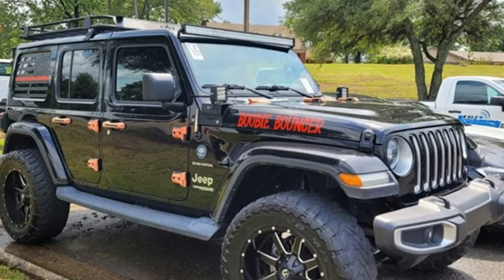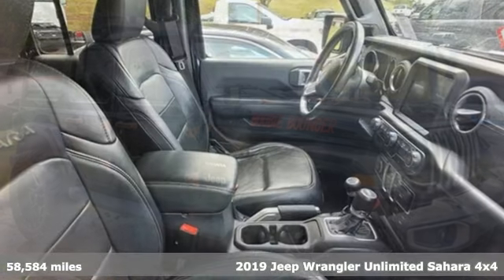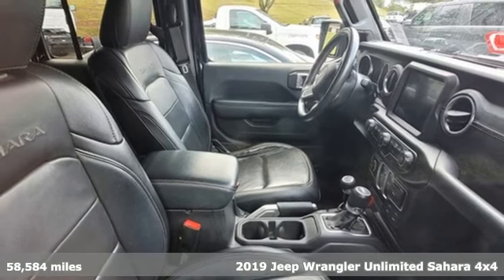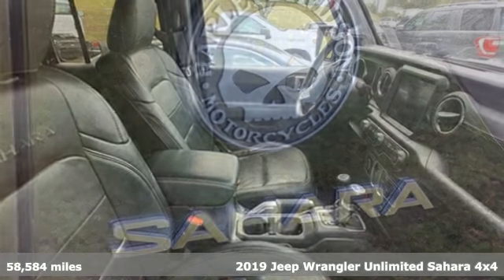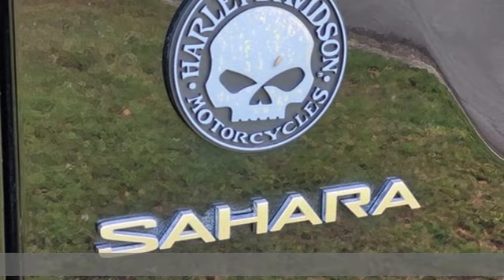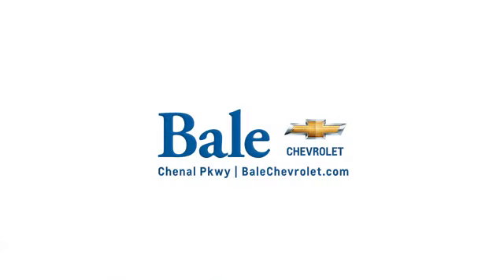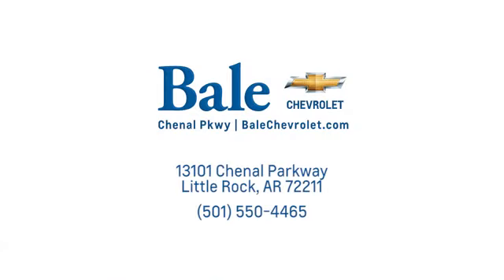Used 2019 Jeep Wrangler Little Rock Bryant, AR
Year: 2019
Make: Jeep
Model: Wrangler
Trim: Unlimited Sahara
Engine: 3.6L V6 24V VVT
Transmission: 8-Speed Automatic
Color: Black
Interior: Black
Mileage: 58584
Stock #: KW568320
VIN: 1C4HJXEG8KW568320
LIFTED CUSTOM WHEELS BRUSH GUARD ROOF RACKS LEATHER NAV ALPINE STEREO HEAD TURNING JEEP DO NOT MISS IT brbrBale Chevrolet is excited to offer this great-looking and fun 2019 Jeep Wrangler Unlimited Sahara in Black Clearcoat Beautifully equipped with 8.4" Radio & Premium Audio Group (1-Year SiriusXM Guardian Trial, 4G LTE Wi-Fi Hot Spot, 5-Year SiriusXM Traffic Service, 5-Year SiriusXM Travel Link Service, 8.4" Touchscreen Display, Auto-Dimming Rear-View Mirror, Emergency/Assistance Call, For Details, Visit DriveUconnect.ca, GPS Navigation, HD Radio, Radio: Uconnect 4C Nav w/8.4" Display, SiriusXM Traffic Plus, and SiriusXM Travel Link), Cold Weather Group (Heated Front Seats and Heated Steering Wheel), LED Lighting Group (Daytime Running Lamps LED Accents, Front LED Fog Lamps, LED Reflector Headlamps, and LED Taillamps), Quick Order Package 24G, Trailer Tow & HD Electrical Group (240 Amp Alternator, 7 & 4 Pin Wiring Harness, 700 Amp Maintenance Free Battery, Auxiliary Switches, and Class II Receiver Hitch), Alloy wheels, Alpine Premium Audio System, Body Color 3-Piece Hard Top, Freedom Panel Storage Bag, No Soft Top, Rear Window Defroster, Rear Window Wiper/Washer, 3.45 Rear Axle Ratio, 4-Wheel Disc Brakes, 8 Speakers, ABS brakes, Air Conditioning, AM/FM radio: SiriusXM, Apple CarPlay/Android Auto, Automatic temperature control, Brake assist, Cloth Low-Back Bucket Seats, Compass, Cruise Control, Delay-off headlights, Driver door bin, Driver vanity mirror, Dual front impact airbags, Dual front side impact airbags, Electronic Stability Control, Front anti-roll bar, Front Bucket Seats, Front Center Armrest w/Storage, Front dual zone A/C, Front fog lights, Front reading lights, Fully automatic headlights, Garage door transmitter, Heated door mirrors, Heavy Duty Suspension w/Gas Shocks, Illuminated entry, Integrated roll-over protection, Leather steering wheel, Low tire pressure warning, Non-Lock Fuel Cap w/o Discriminator, Occupant sensing airbag, Outside temperature display, Panic alarm, ParkView Rear Back-Up Camera, Passenger door bin, Passenger vanity mirror, Power door mirrors, Power steering, Power windows, Radio data system, Rear anti-roll bar, Rear reading lights, Remote keyless entry, Remote Start System, Security system, Split folding rear seat, Steering wheel mounted audio controls, Tachometer, Telescoping steering wheel, Tilt steering wheel, Traction control, Trip computer, Variably intermittent wipers, and Voltmeter! Clean CARFAX.

Bale Chevrolet
Address:
13101 Chenal